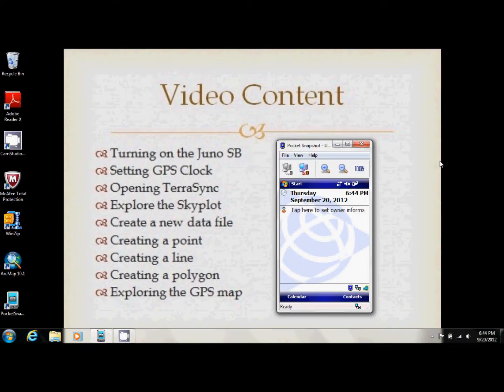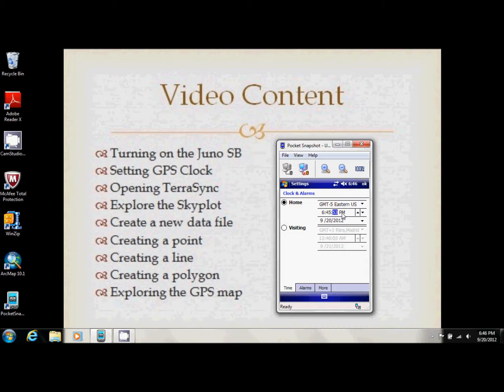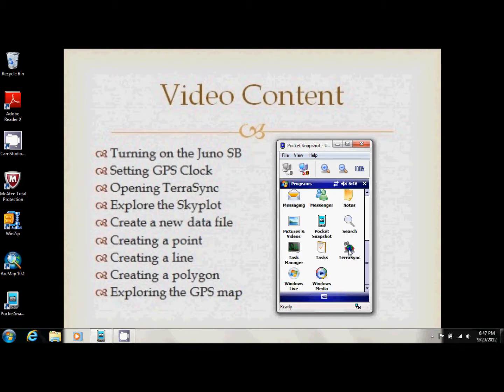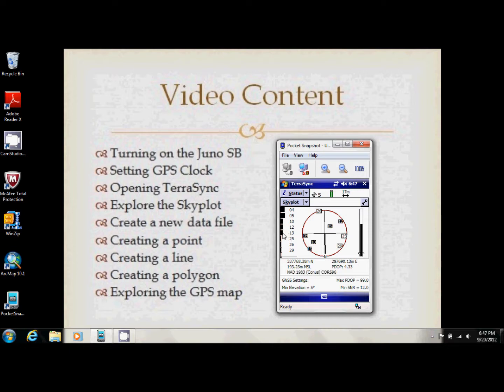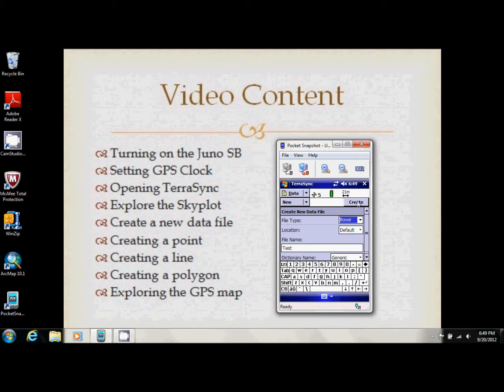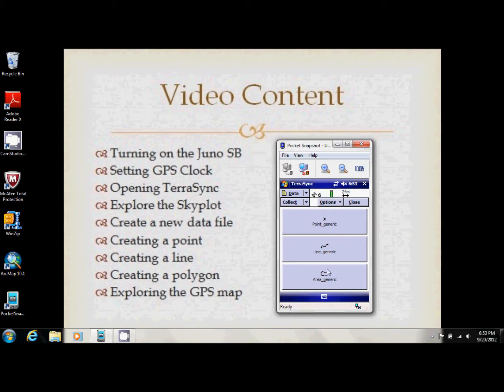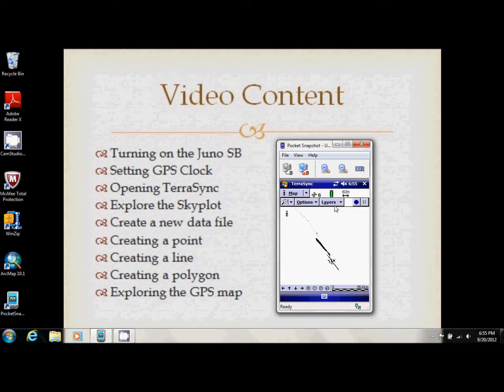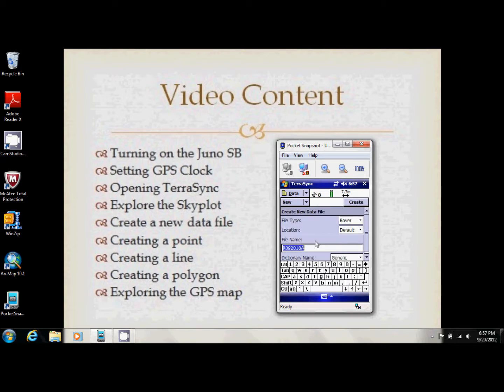Using TerraSync V5.02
This video shows you how to run TerraSync, set the clock, start a project file, plot a point, line or area feature.